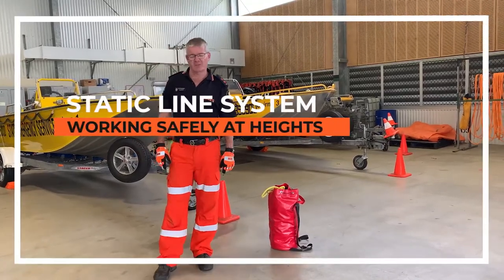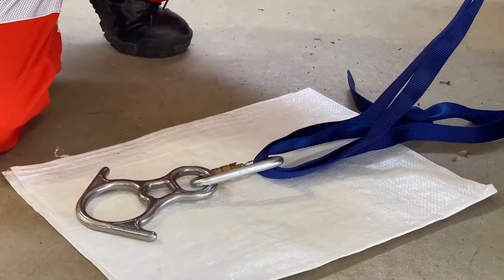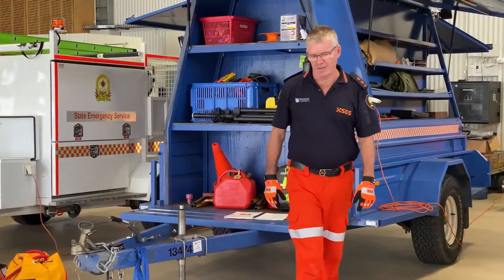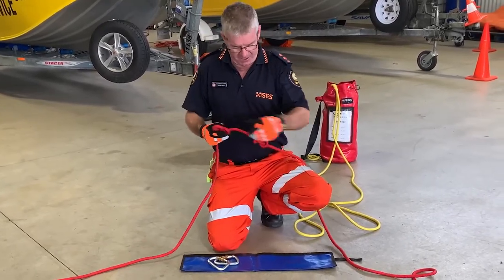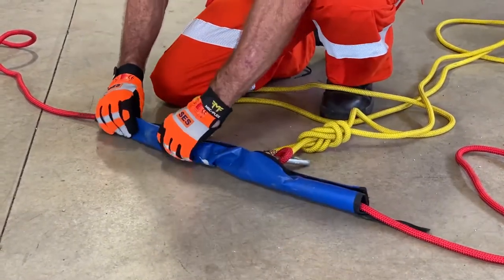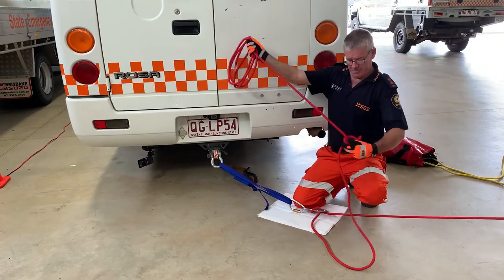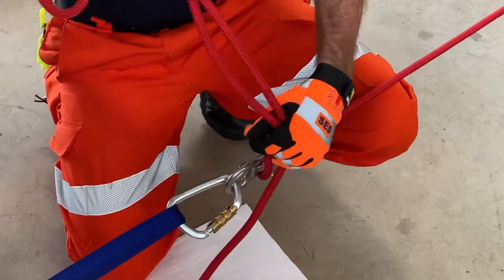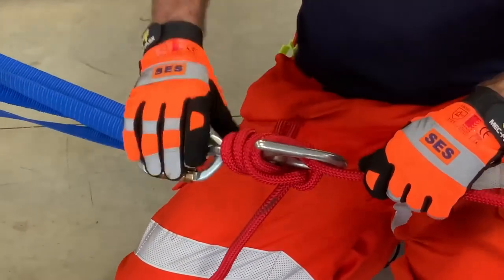FULL Practise System